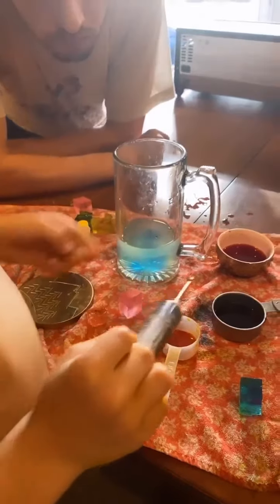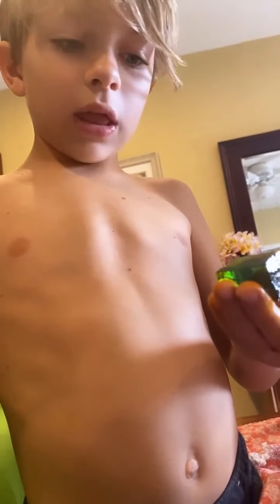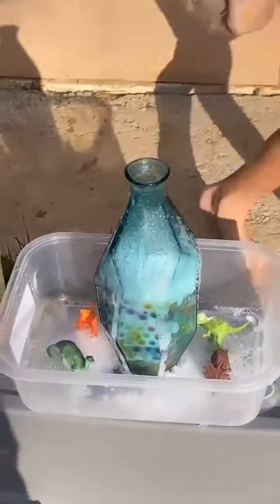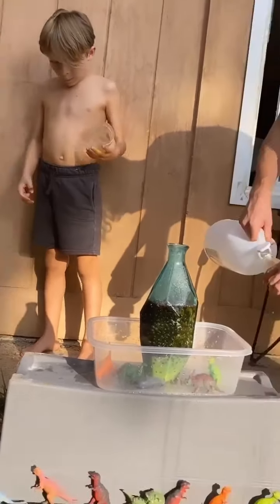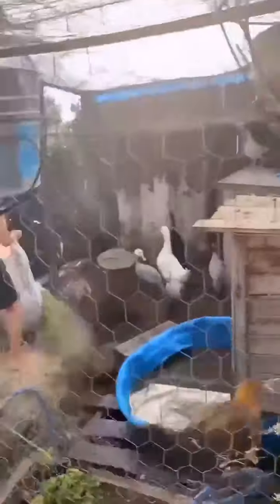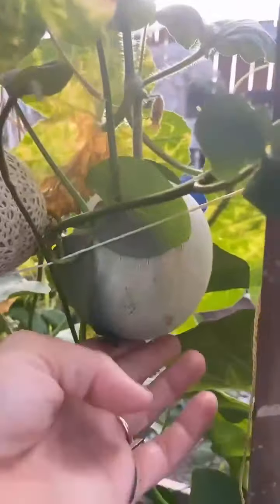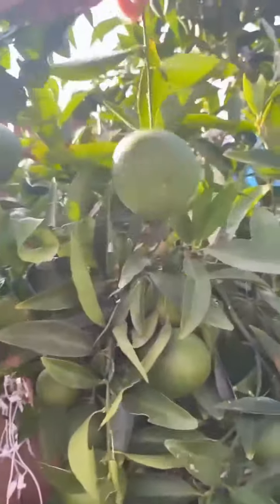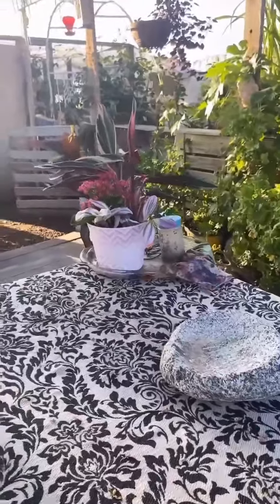Science projects with seven year old son October 2022